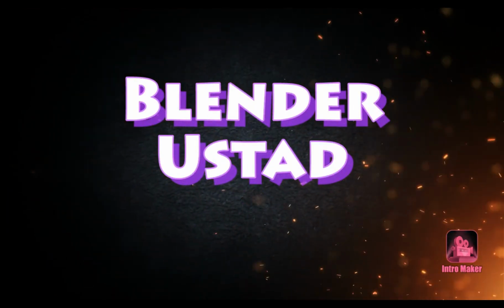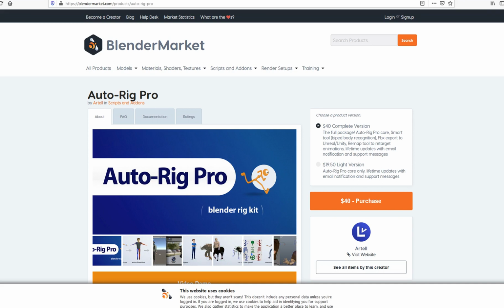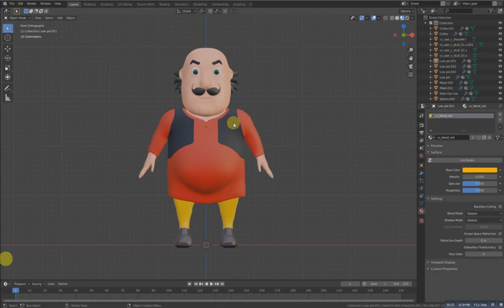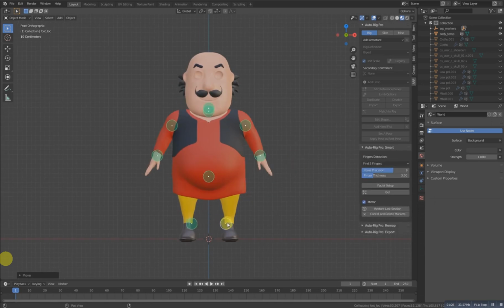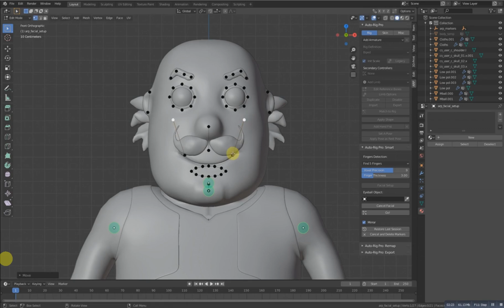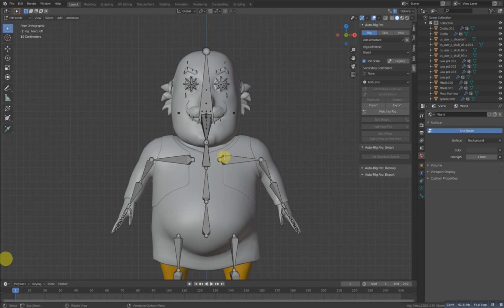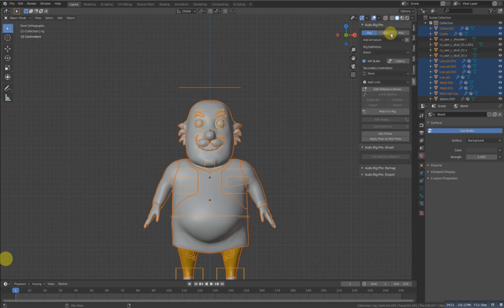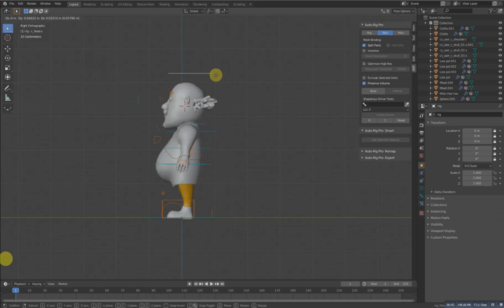Quick,Easy and Advance | Character rigging | Blender 2.81 (Auto rig Addon )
Hi guys here is a new video about how to rig a character with Auto rig add-one...Its super easy and advance rigging add-one Hope this video helps and if it helps then please give me a like and subscribe to my channel for more videos
 Quick,Easy and Advance | Character rigging | Blender 2.81 (Auto rig add-one )
Blender easy rigging
 Blender auto rig

Blender auto rig Addon

Blender advance rigging

Blender easy rigging

 Easy way to rig a character in blender

Blender character rigging

easy character rigging

Blender auto rig

Blender rigging add-one Auto Rig Pro Review - Blender Addon

 blender tutorial,easy rigging with rigify add-on
 How To Quickly And Easily Rig Characters In Blender
 (Character Rigging Tutorial)How to rig with auto rig How to rig with auto rig Addon